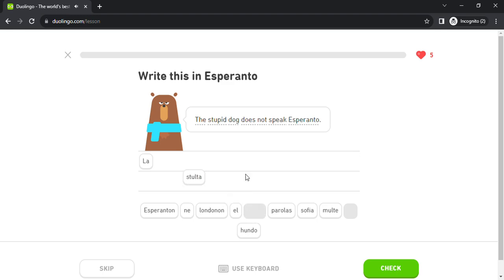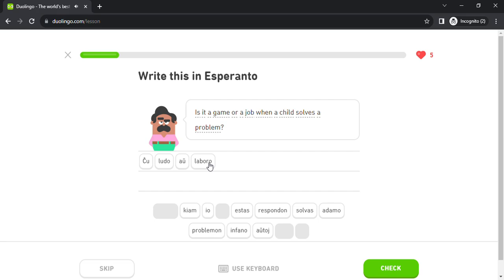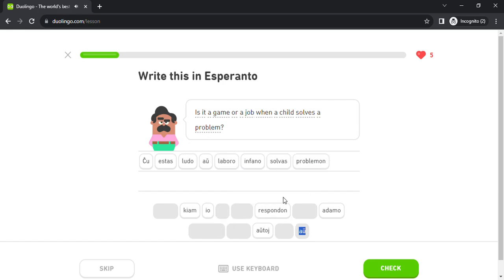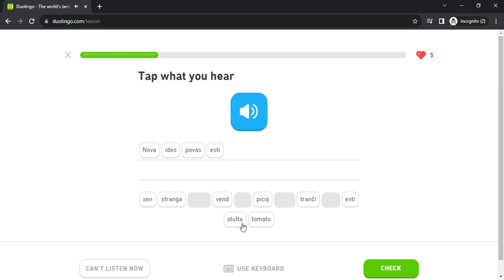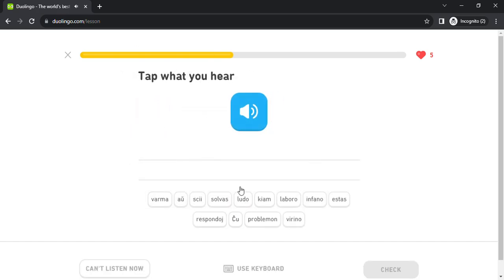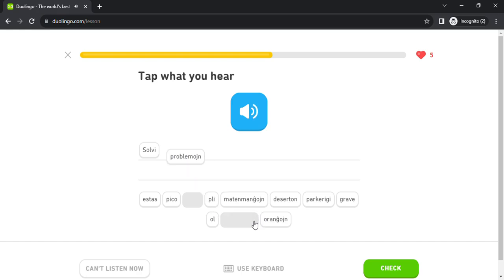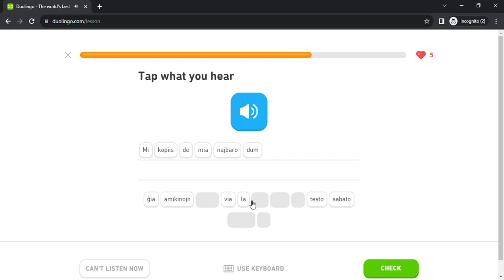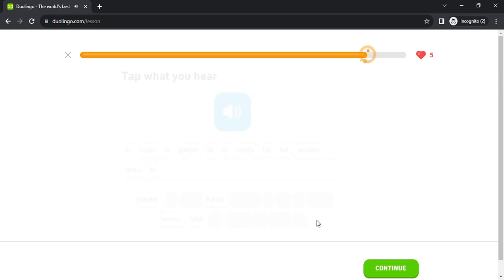Duolingo #957 Esperanto - English (Part 11 - Education and Nature)